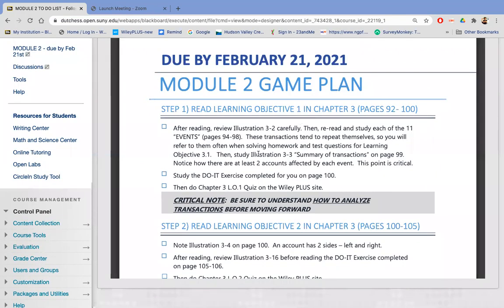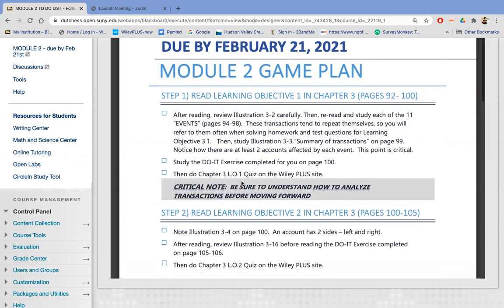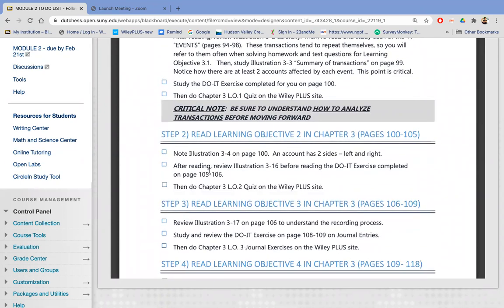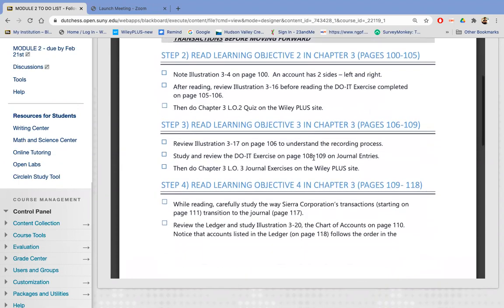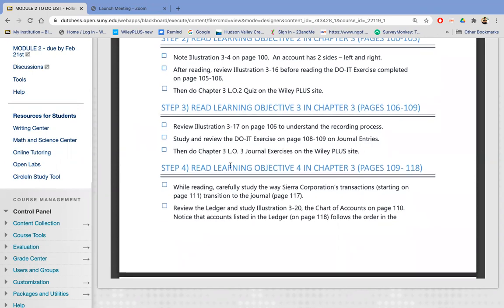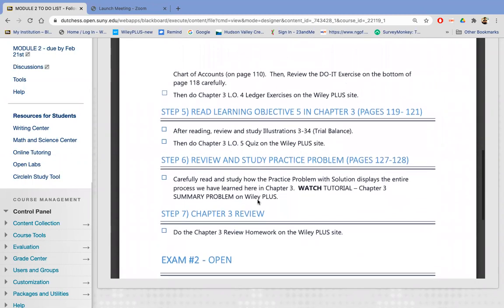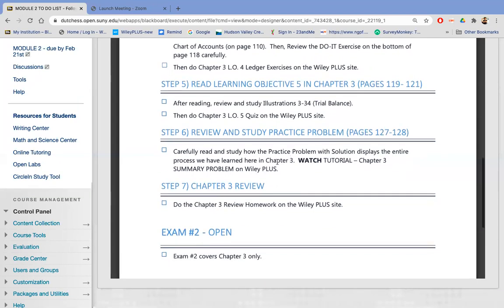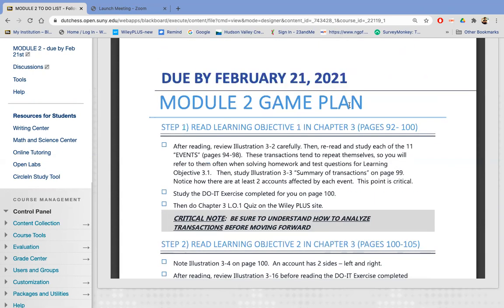ACC104 Introduction to MODULE 2